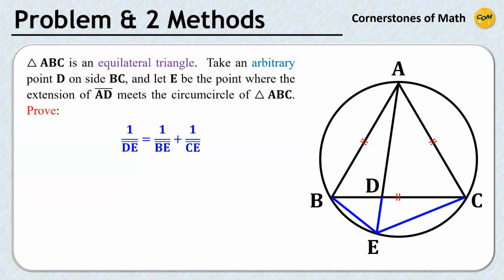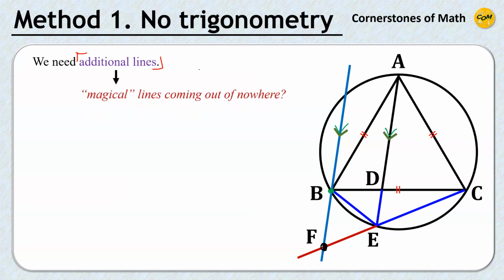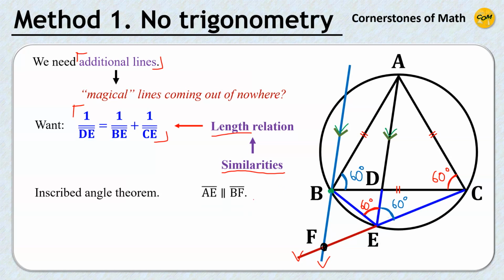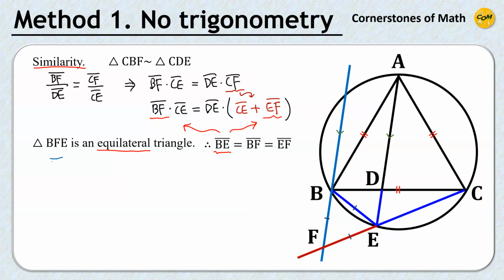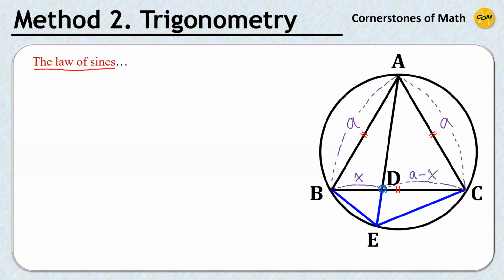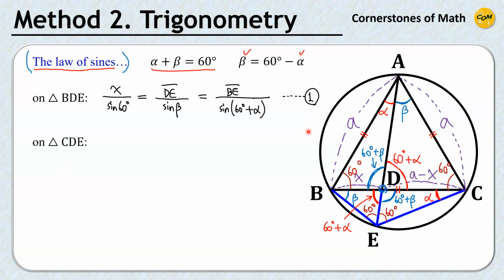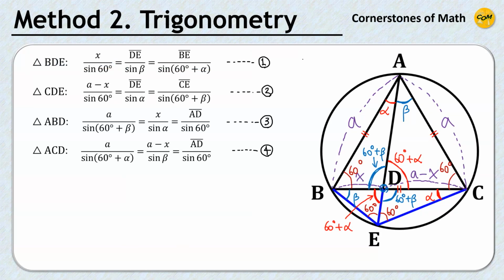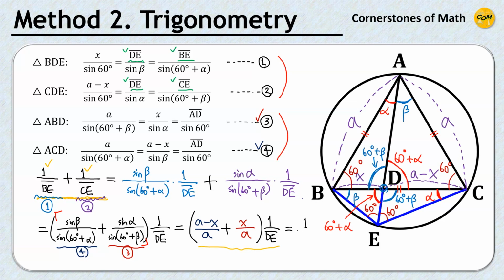Solving a Geometry Problem with 2 METHODS | Circle and Equilateral Triangle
0:00  Introducing the problem and 2 methods.
1:27  Method 1. Without trigonometry (additional lines required).
5:48  Method 2. With trigonometry (no additional lines required).

A geometry problem involving an equilateral triangle and its circumcircle.  I will show you two methods to prove a certain length relation.